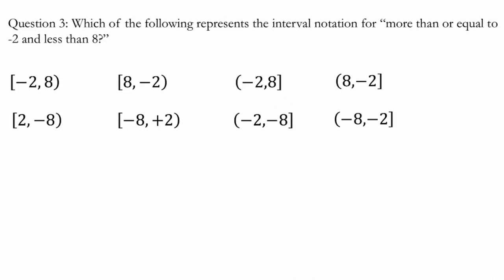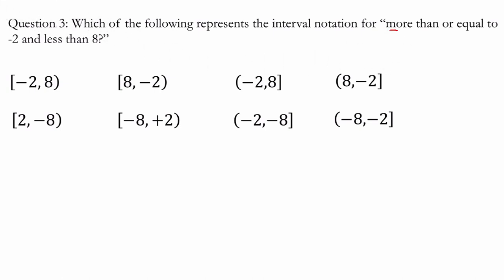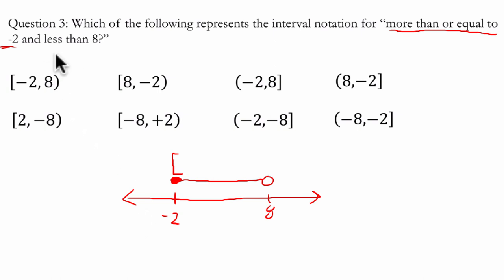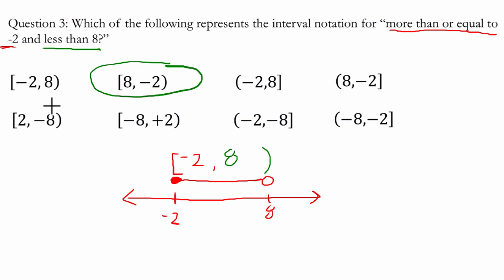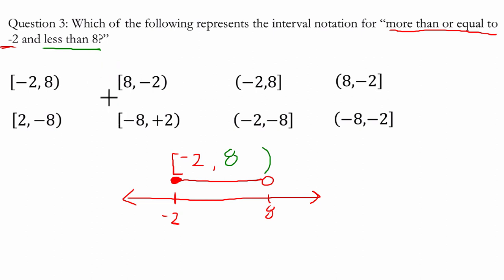Basic Linear Inequality 2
In this video, we look at basic interval notation.